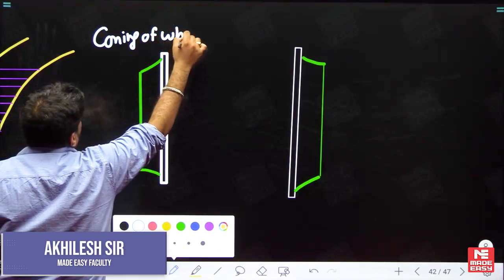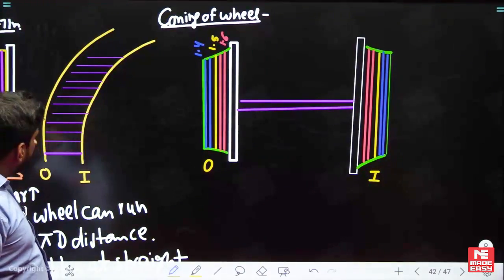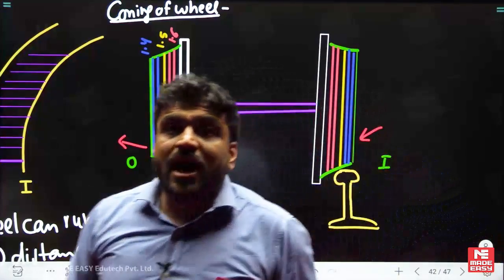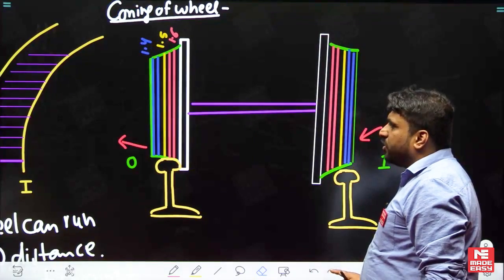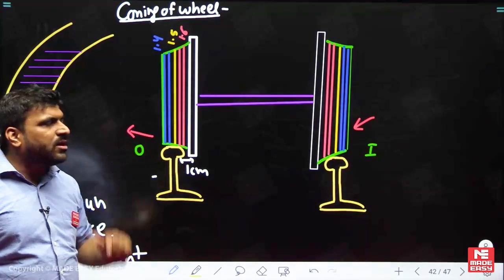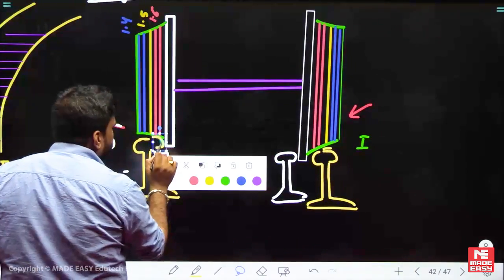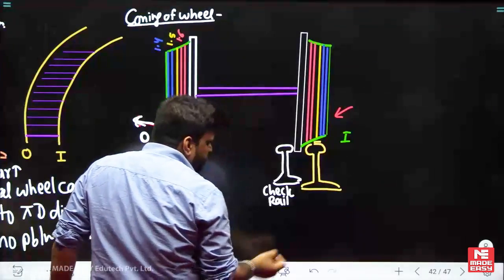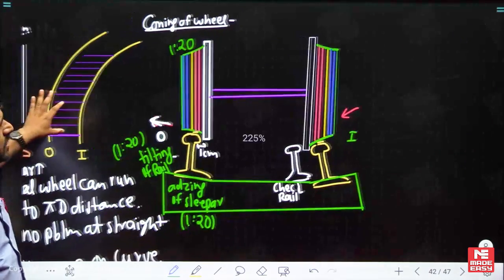ESE & GATE 2023 Concept Series | Railway, Airport Coning of Wheel | CE | By Akhilesh Sir | MADE EASY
If we talk about any examination be it GATE , ESE, SSC or any other examination Concept Building forms the core of the preparation. If the concepts are clear then you can easily handle any kind of questions that comes your way.

MADE EASY in its Offline and Online courses for GATE, ESE, and other competitive examinations has always focused on concept building to make sure that the aspirants have in-depth knowledge about the subject so that they are always a step ahead in their preparation.

MADE EASY faculties have always been at the forefront to simplify the concepts for the aspirants and deliver in an easy-to-understand manner. That is the reason faculties touch the grassroots level first and then move forward to the advanced level so that there is no possibility of the doubts left and concepts are crystal clear.

In today's video, we have Akhilesh Sir one of the most renowned and experienced faculty of MADE EASY from the Civil Engineering stream and he will be simplifying Railway, Airport Coning of Wheel Concept for the students preparing for the GATE and ESE 2023 examination.

MADE EASY has launched classroom course for ESE 2023 and GATE 2023.

In addition, we are offering several online courses for the preparation of GATE 2023 and ESE 2023 for special offers and updates.